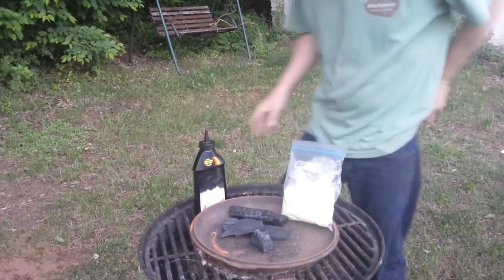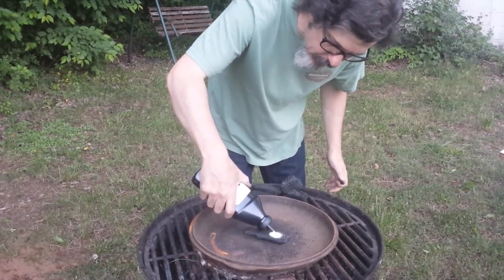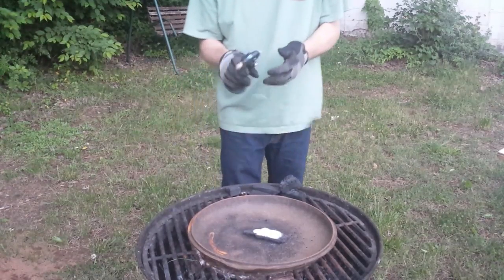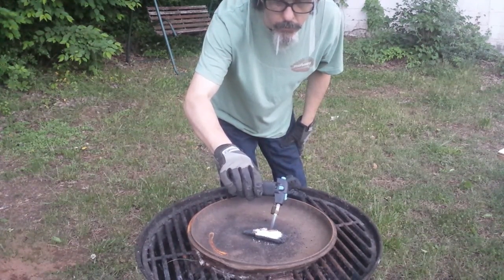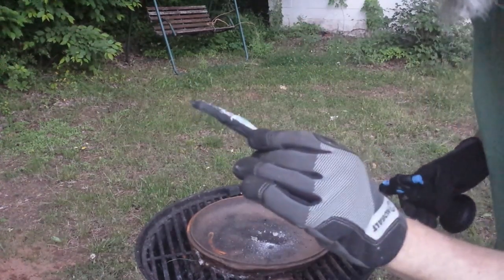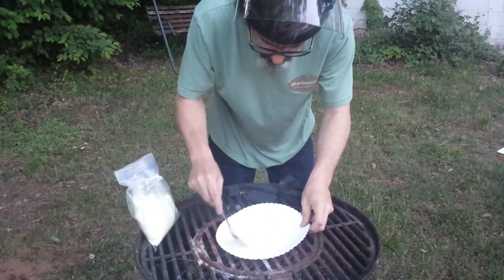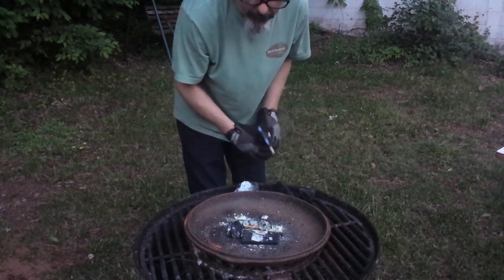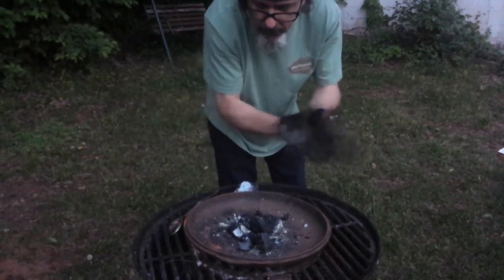Charcoal, Potassium Nitrate and Sulfur Experiments!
Experimenting with the raw ingredients of black powder! Charcoal, potassium nitrate and sulfur combine to make black powder, but how do they react in their raw forms?